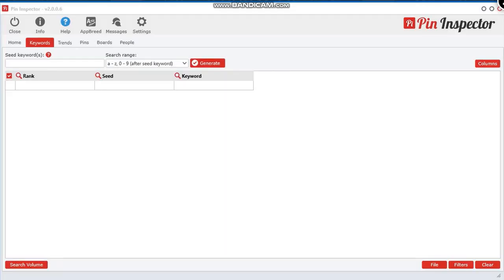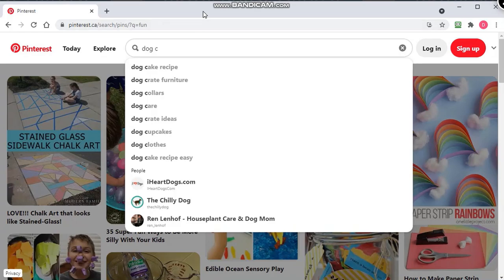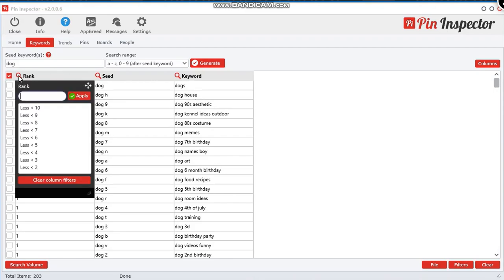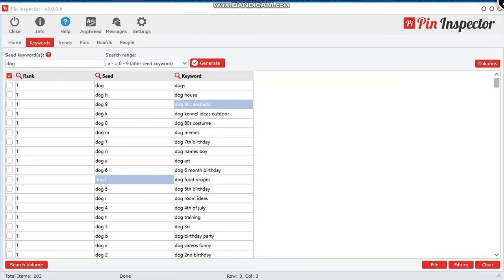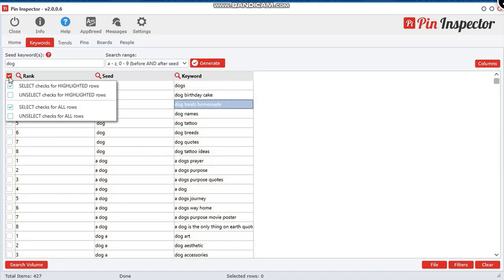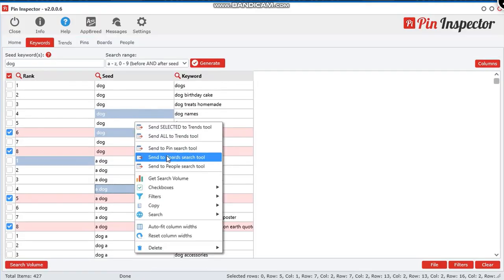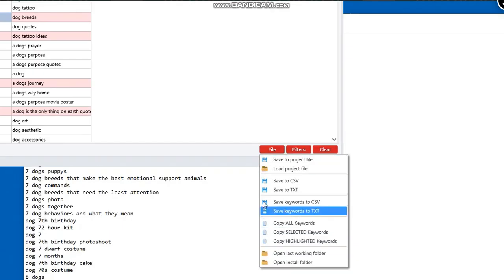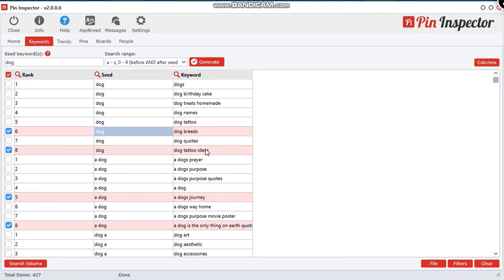Видео 3--Как использовать генератор ключевых слов PIN INSPECTOR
Как использовать генератор ключевых слов в PIN INSPECTOR.Инструкция на английском  языке